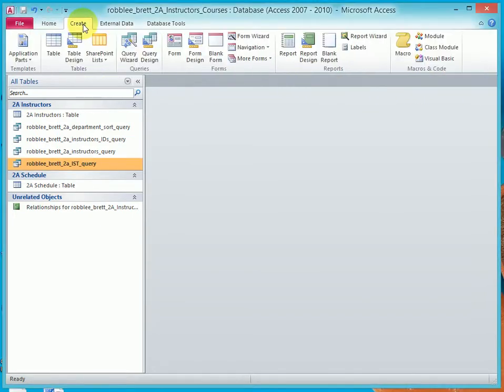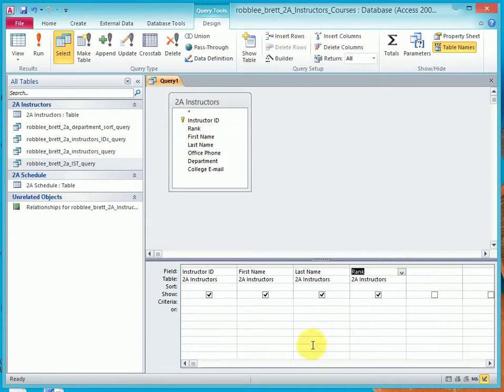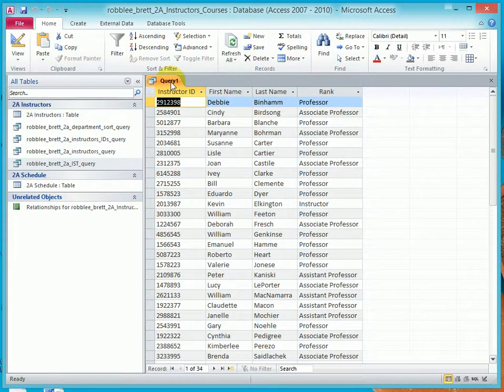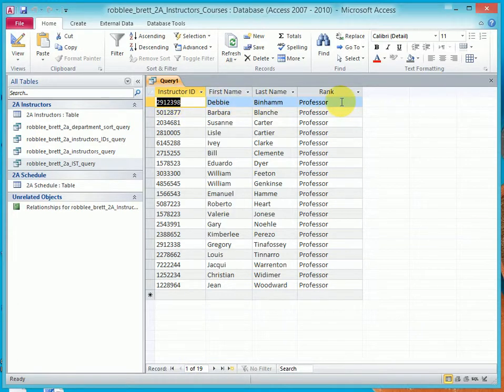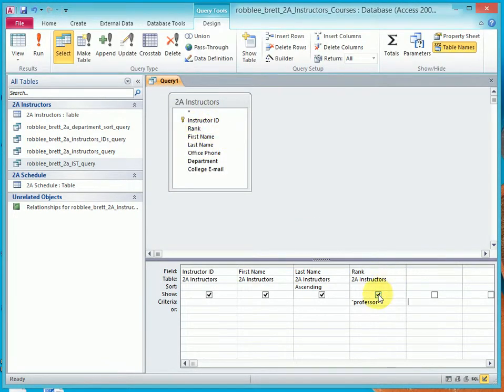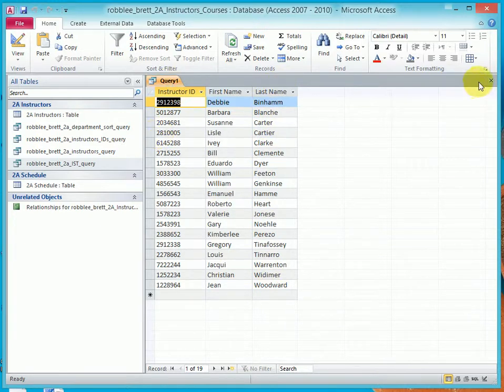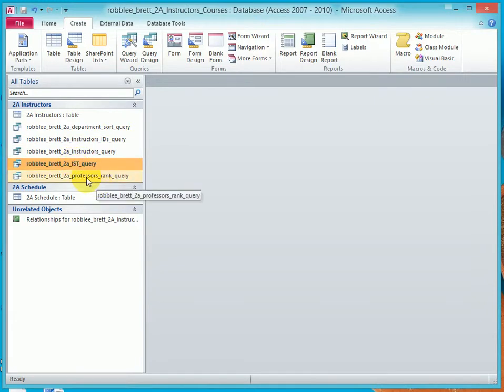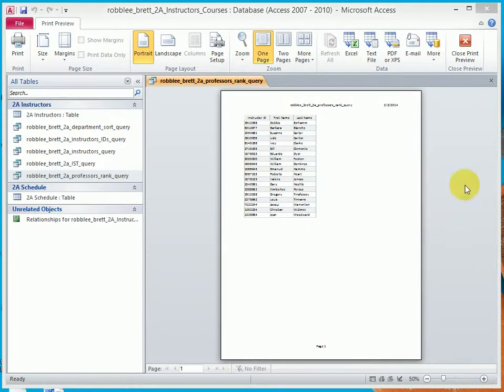Specifying criteria using a field not displayed in the query results - Activity 2.12